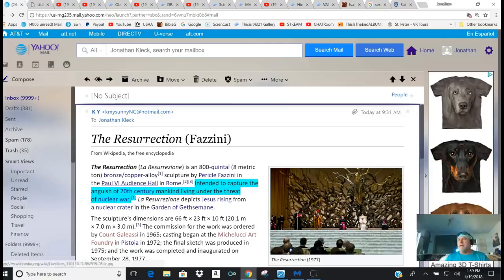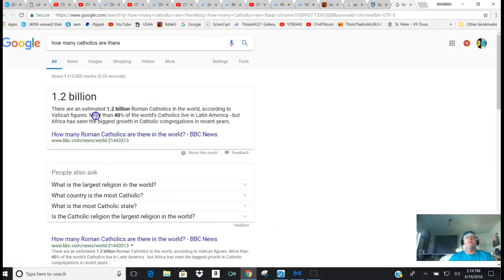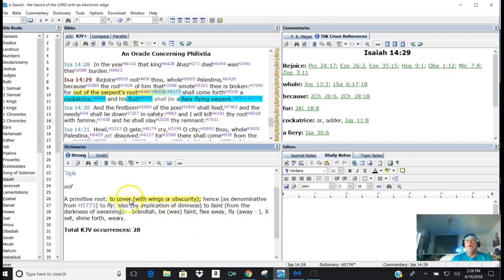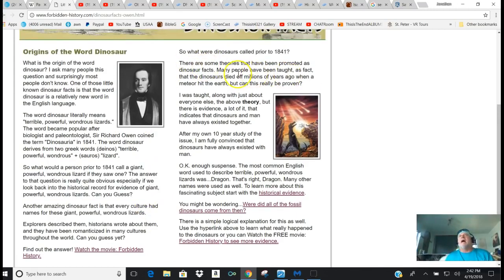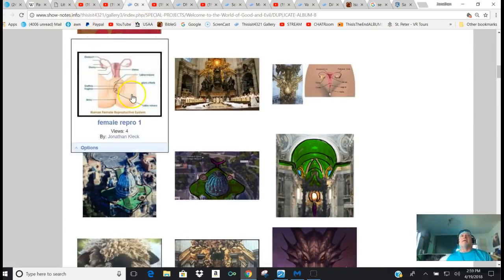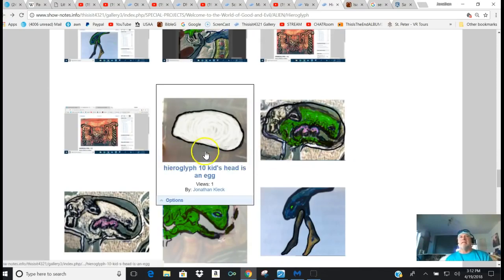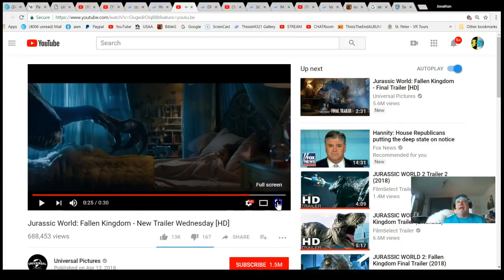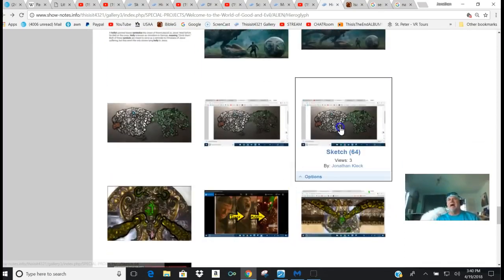Audience Hall Fiery Flying Serpent - Jonathan Kleck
*LINKS ARE IN THE COMMENTS BELOW*